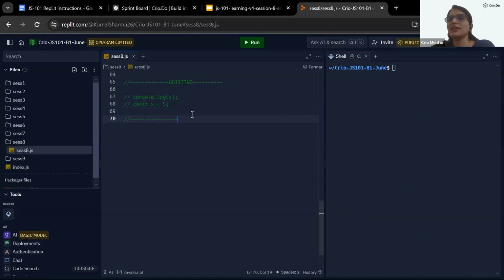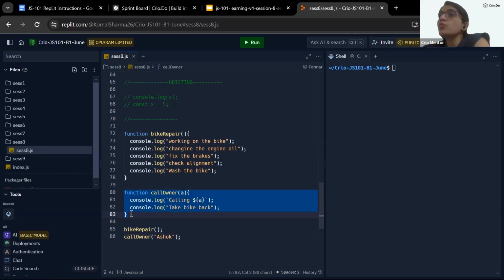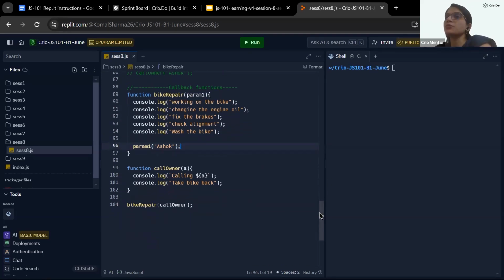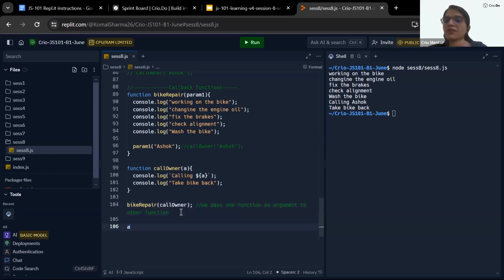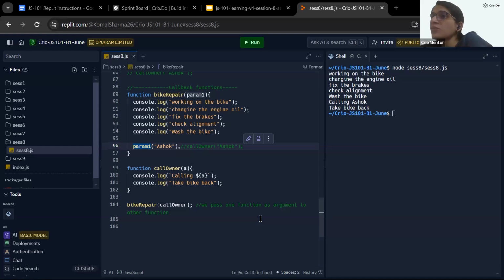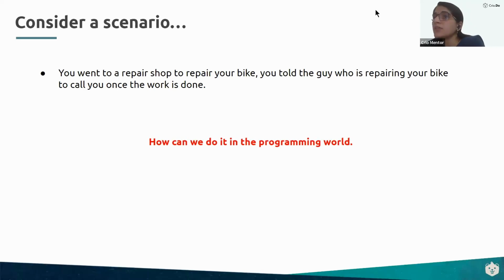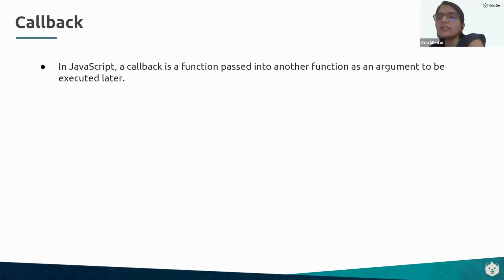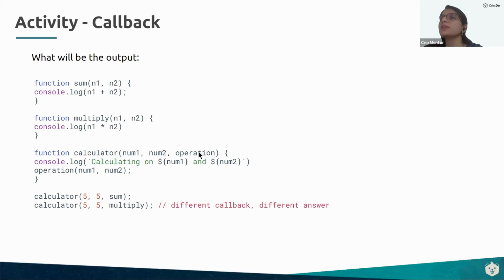Callback Function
Welcome to our JS-101 Sprint Series! 🚀 Dive into Fullstack Development with our dynamic, self-paced tutorials. This series is designed to make your learning experience enjoyable and effective.

Why Choose Our JS-101 Sprint?

Self-Paced Learning: Study at your convenience, whenever and wherever you want.
Expert Guidance: Our modules are created by seasoned developers and educators, ensuring high-quality content.
Interactive Experience: Engage with captivating visuals and hands-on coding projects to solidify your understanding.